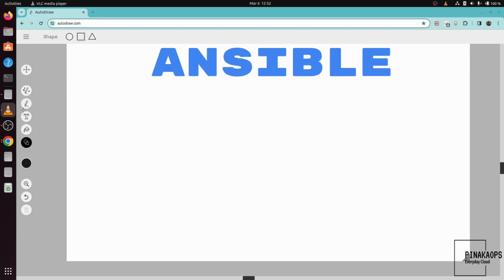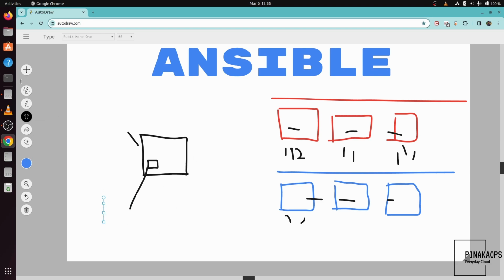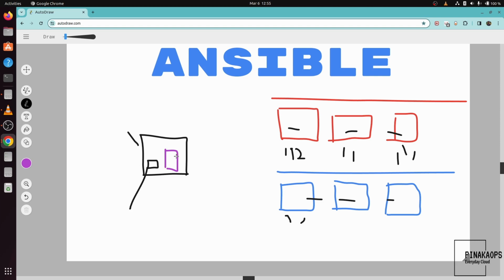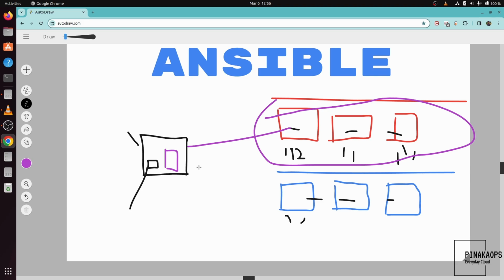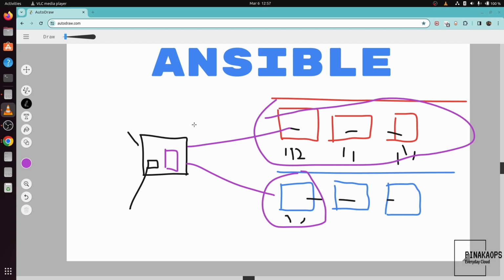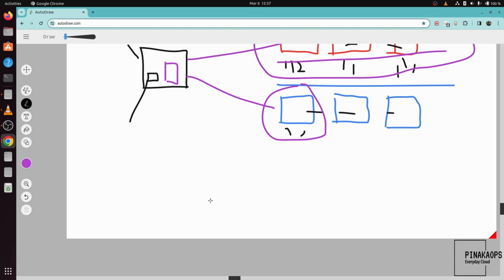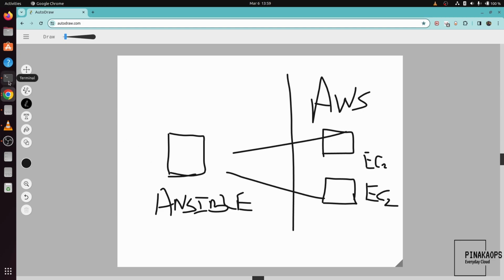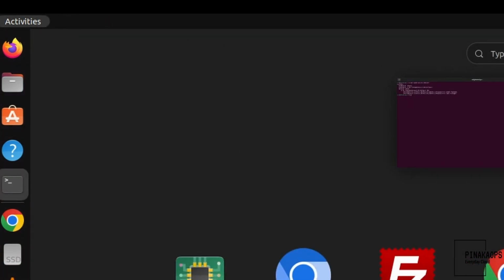Why ansible ? && Ansible installation guide - Ansible Beginner to Expert PART - 1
Ansible beginner to expert series